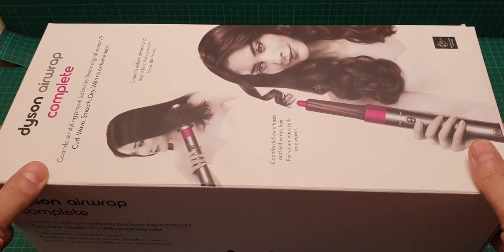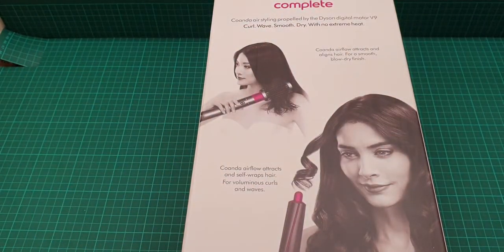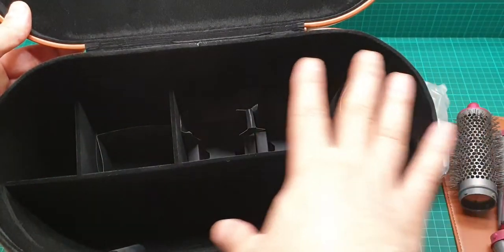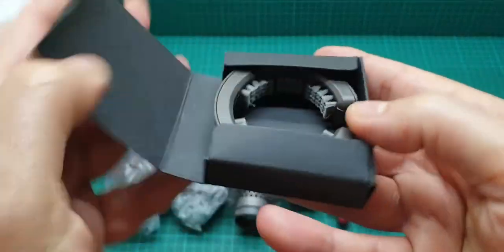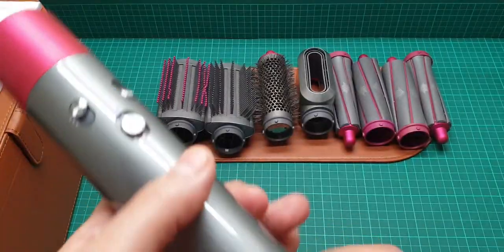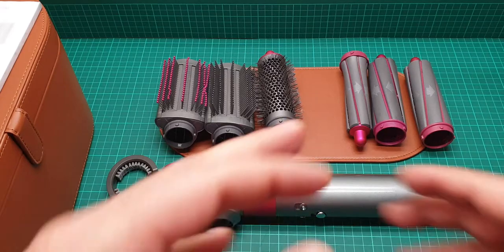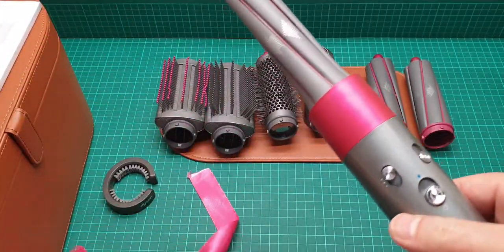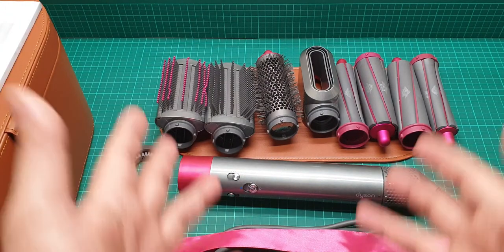dyson airwrap complete unboxing & quick test